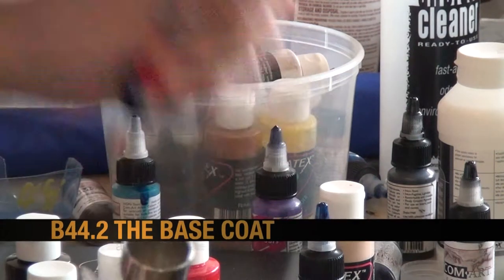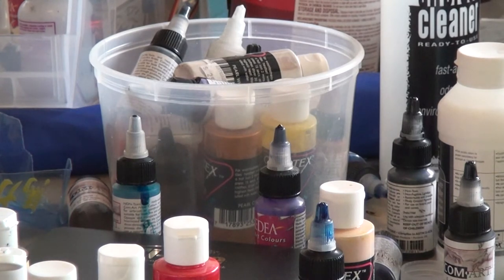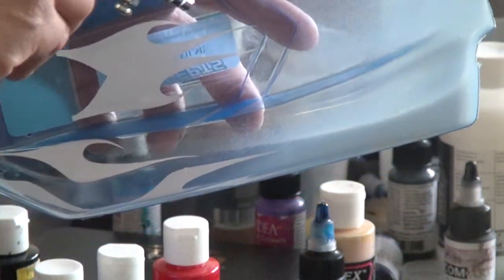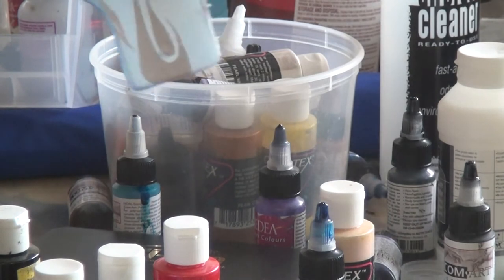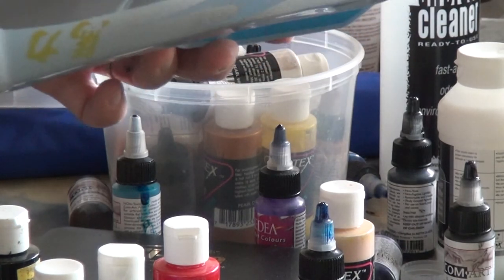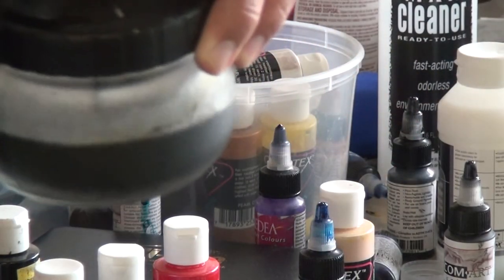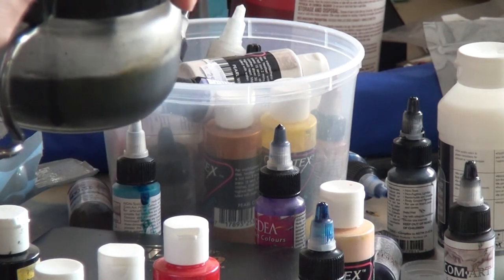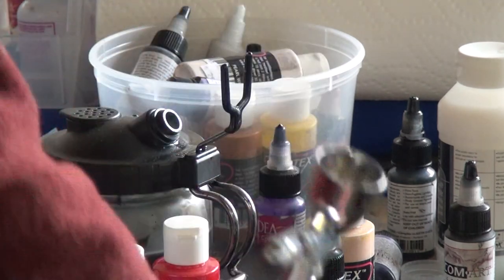B44.2 RC Buggy Build Part 49 Air Brushing the Base Coat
Peter Chang MachoCave.TV goes through the steps of applying the base coat.